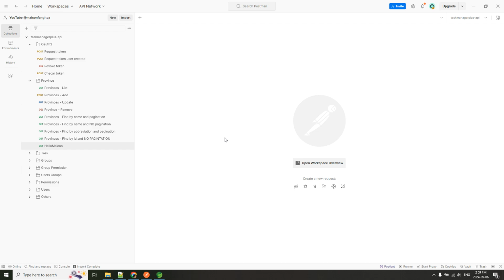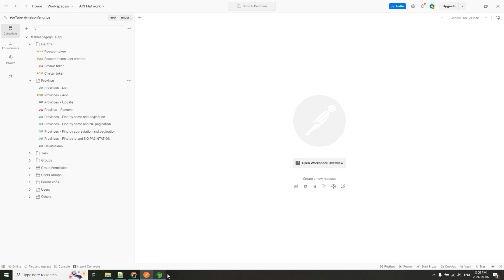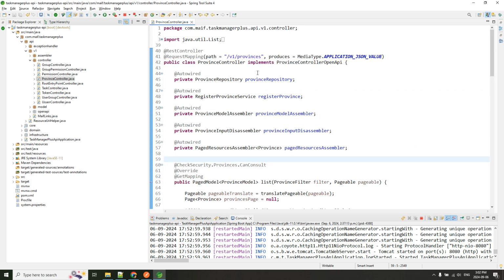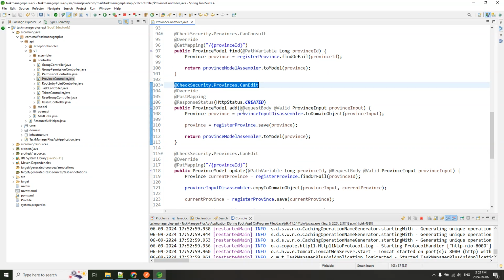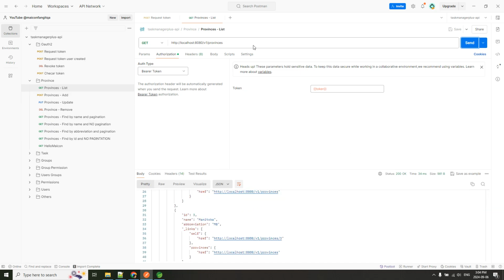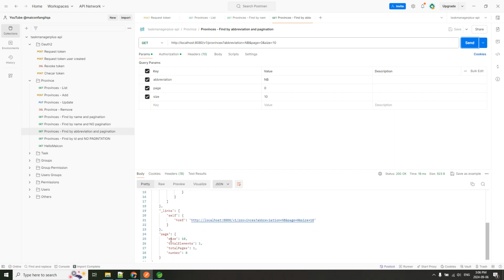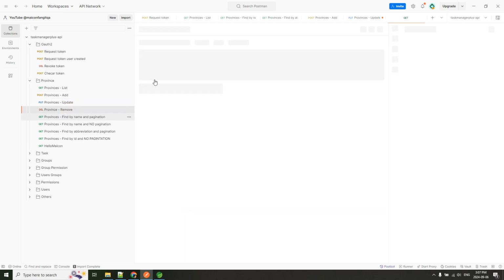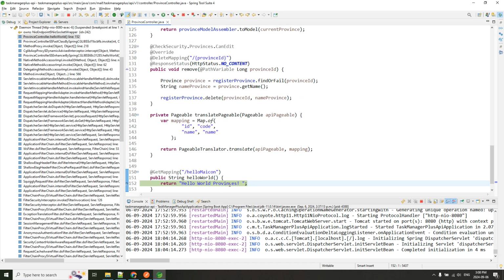How to Use Postman for API Testing with Java Spring Boot REST API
Hello everyone! 👋 In this video, I will walk you through how I use Postman to test my Java Spring Boot API. We'll explore how to execute common requests like GET, POST, PUT, and DELETE, and I'll explain how token-based authentication works in this context.

You'll learn:

How to set up API requests in Postman
The basics of working with REST APIs
How to test endpoints with and without authentication tokens
Practical examples of pagination and filtering in API requests
I’m also sharing the complete project on GitHub so you can follow along and explore it yourself. Whether you’re a beginner or looking to sharpen your API testing skills, this video will help you get hands-on experience with Postman.